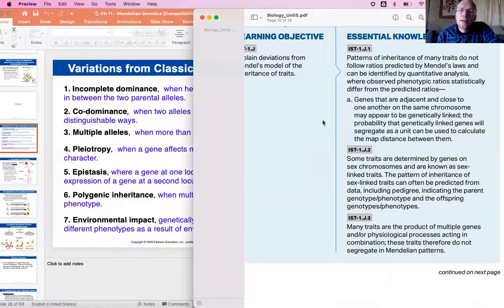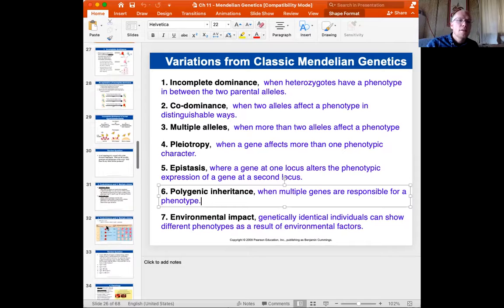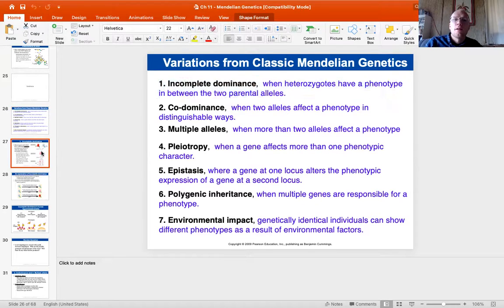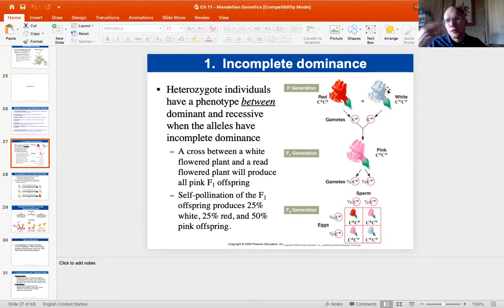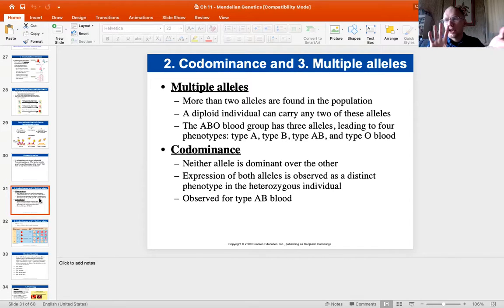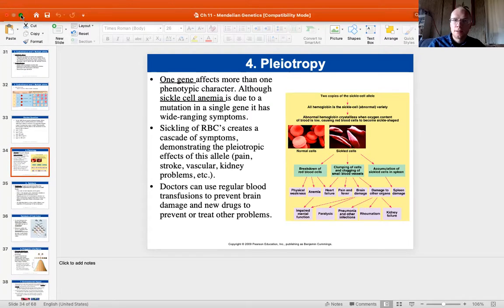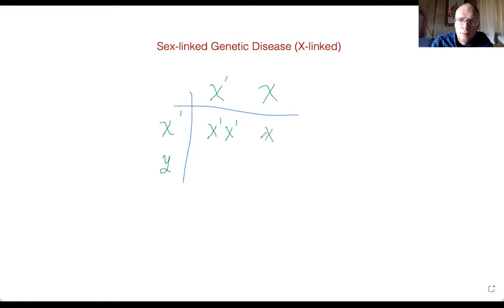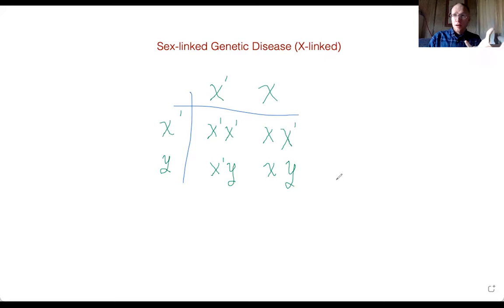Topic 5.4: Notable Exceptions to Mendelian Genetics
In this video, I explain some details about nonmendelian genetics to my AP Biology students (AP Biology Topic 5.4).